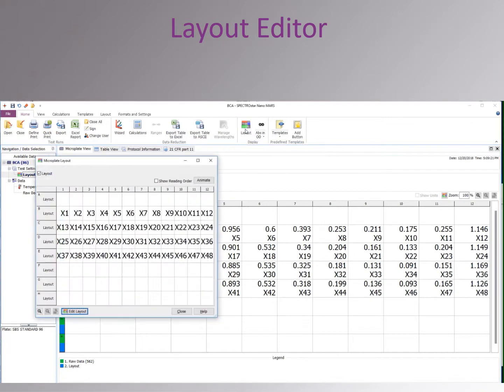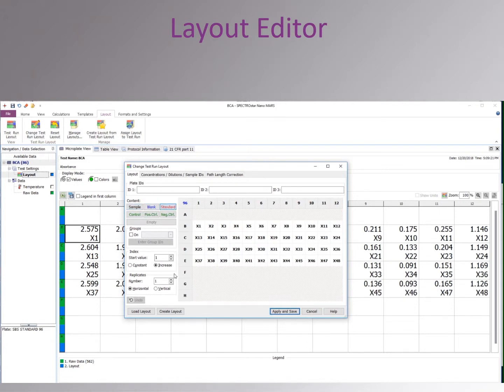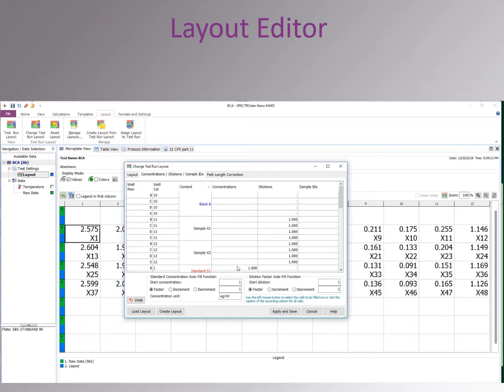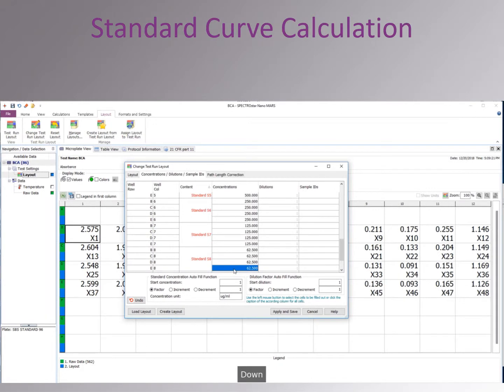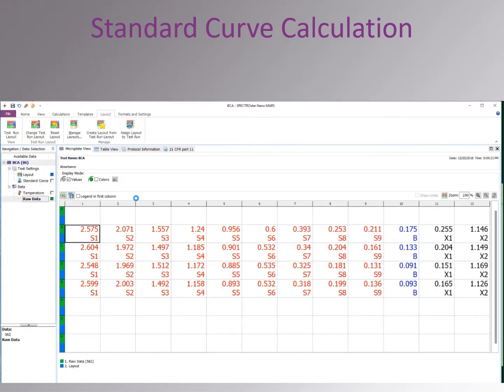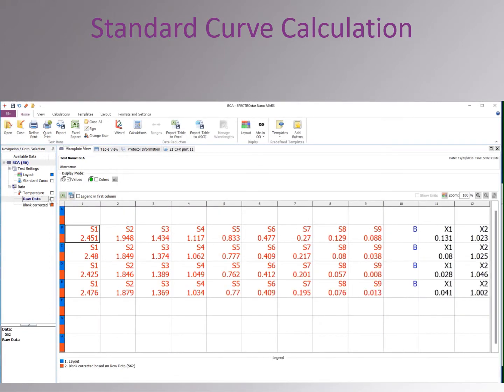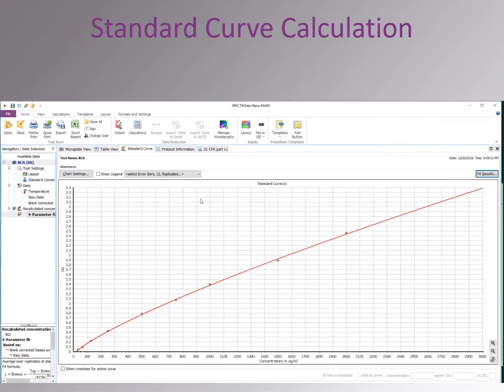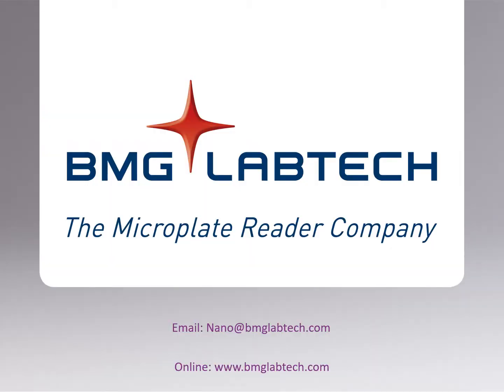MARS Data Analysis Changing Layouts & Creating a Standard Curve